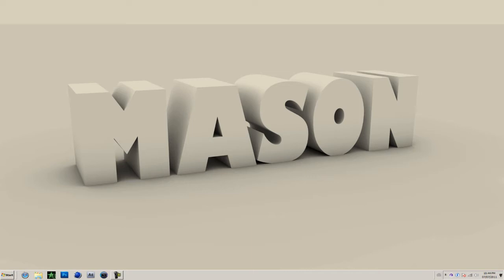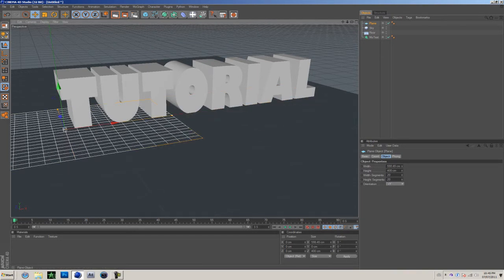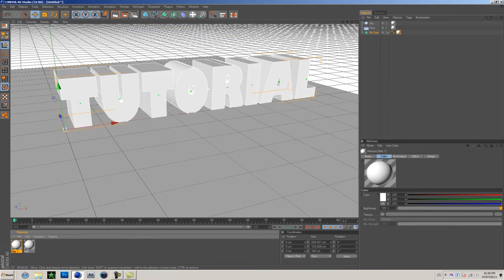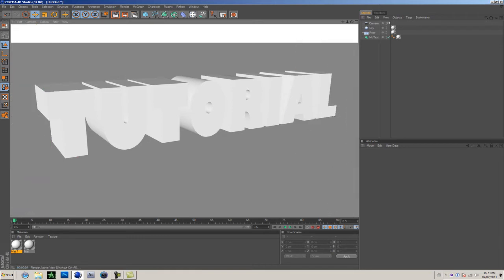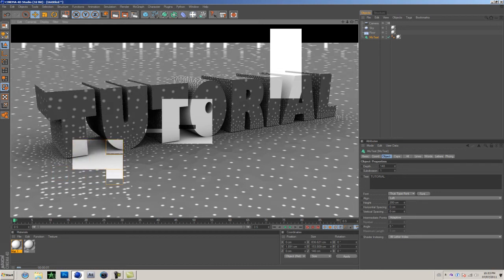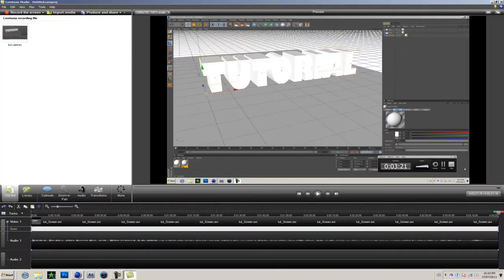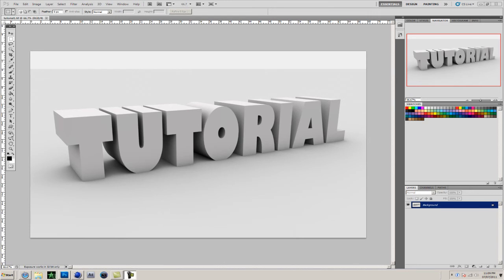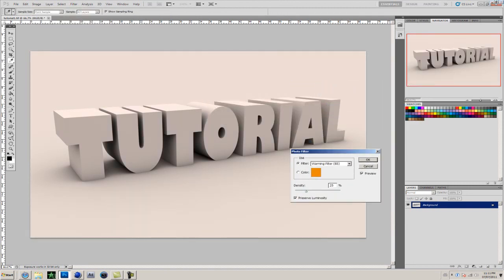Blank Scene | Tutorial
In this tutorial I show you how to create a simple but effective looking blank scene.